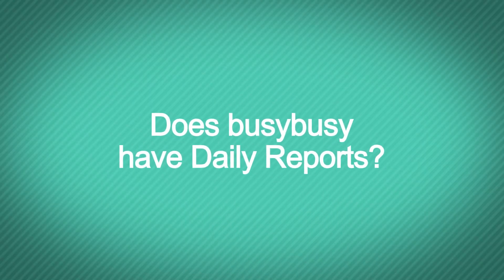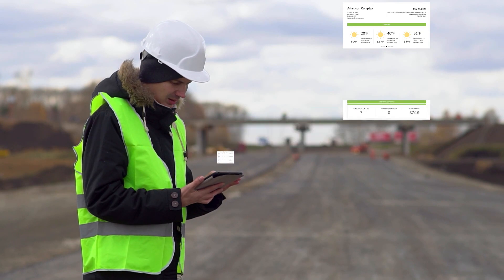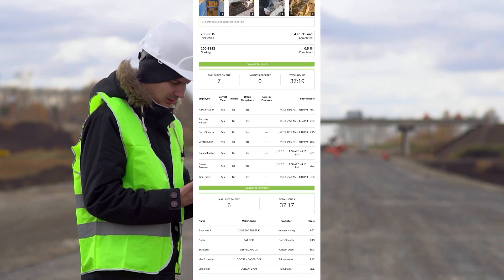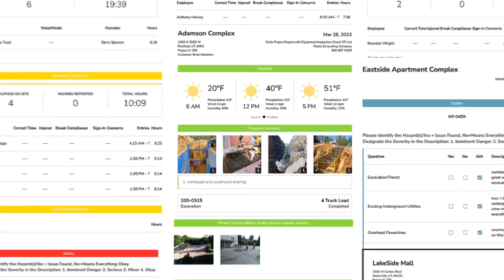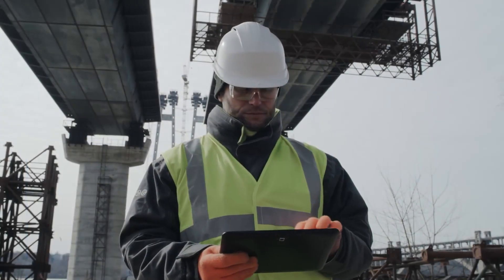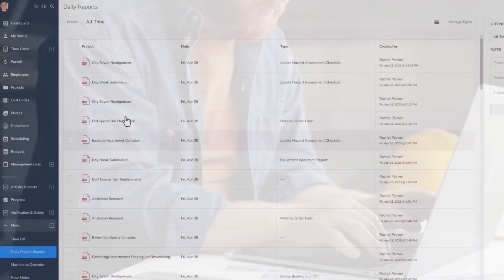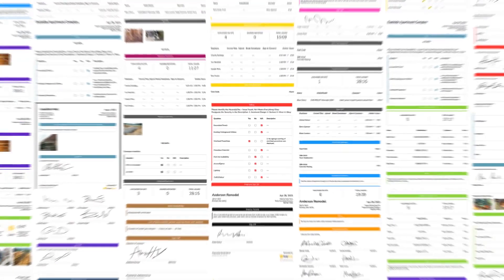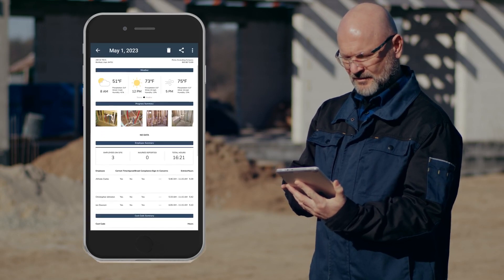Generate Custom Daily Reports